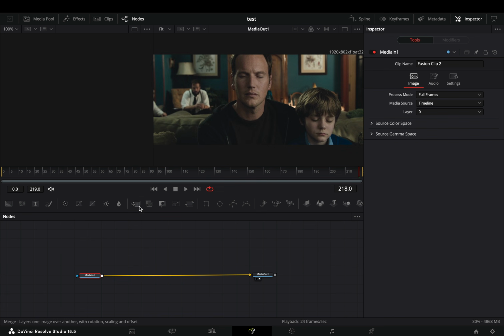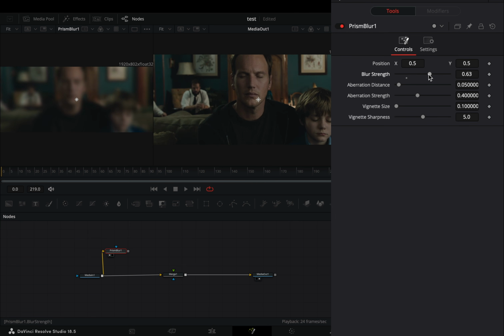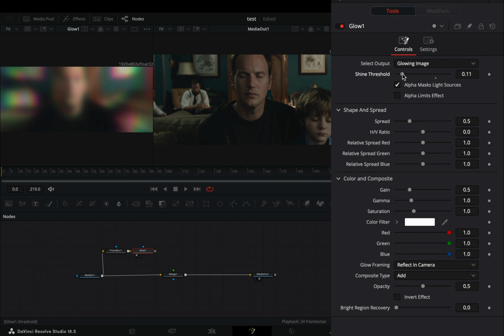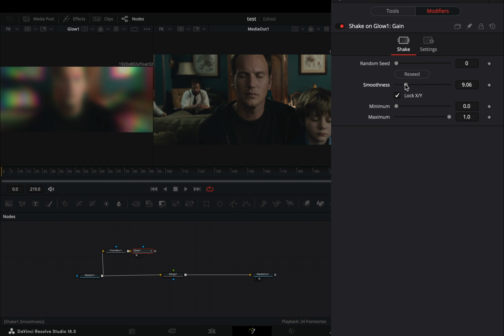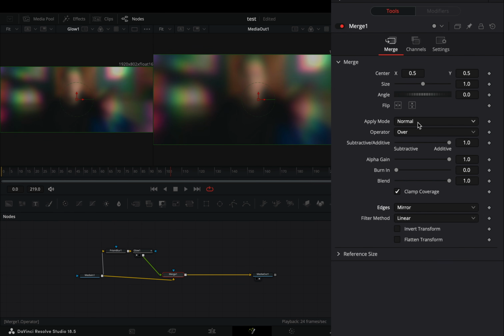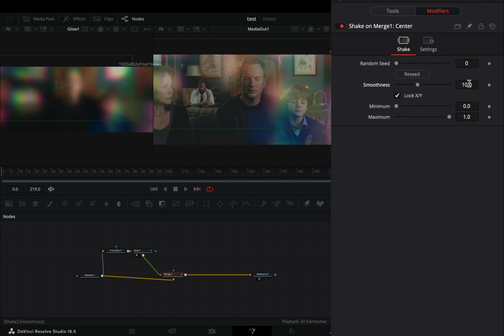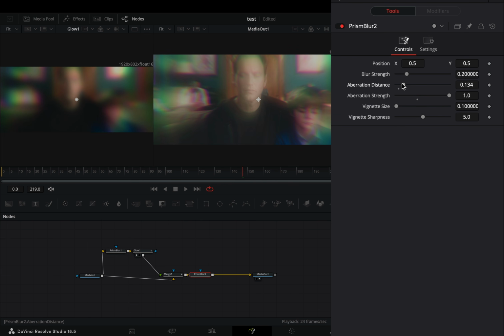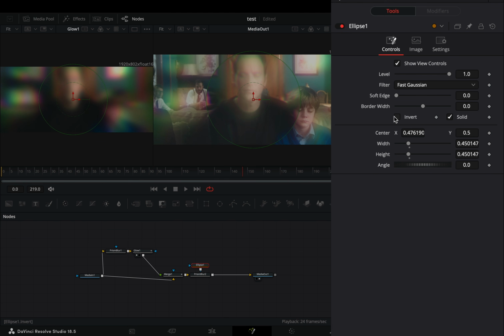The Dream Effect | DaVinci Resolve 18.5